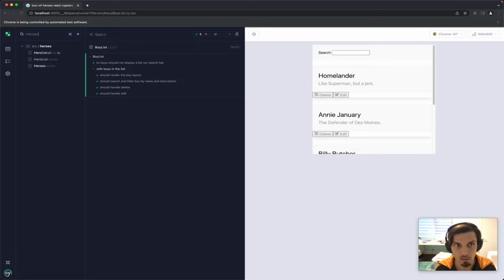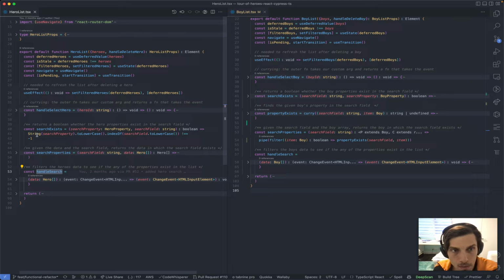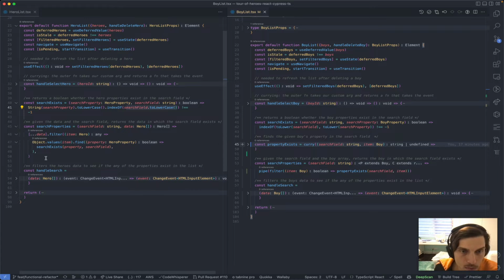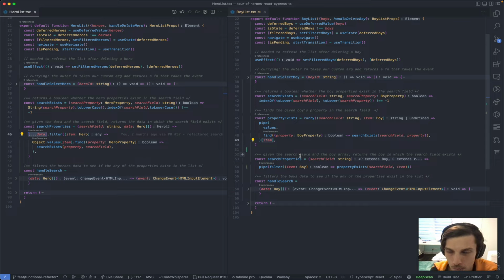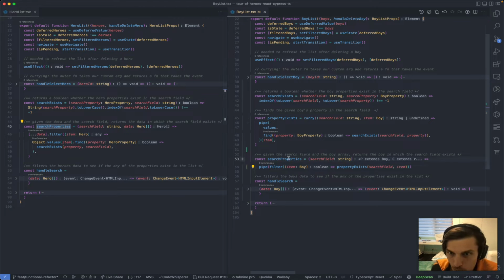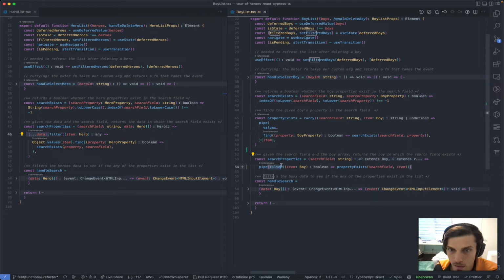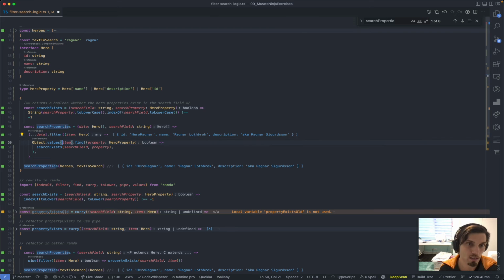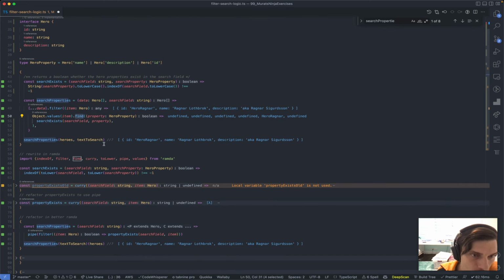a daring FP & Ramda refactor to React search-filter with Quokka + Cypress Component Tests